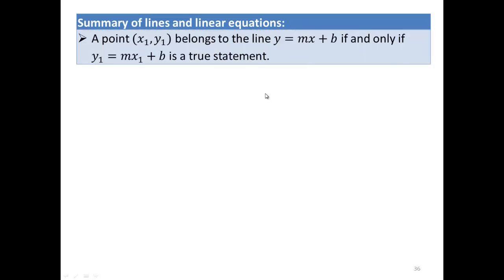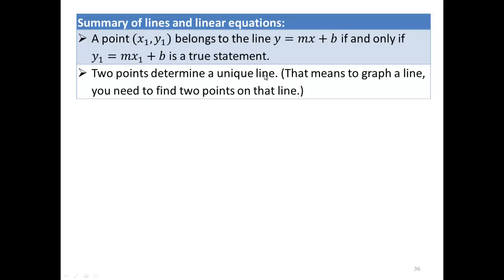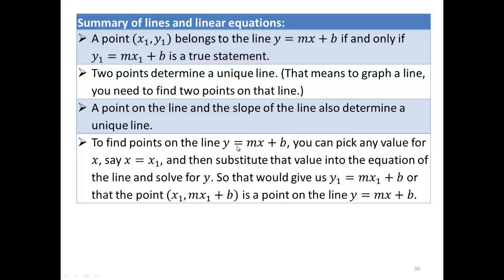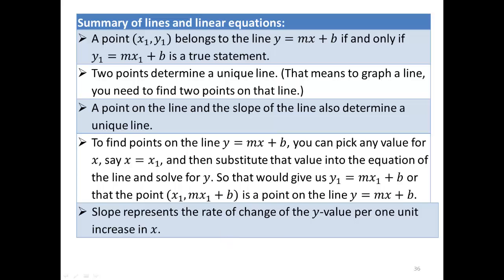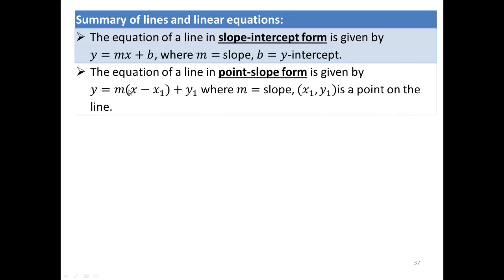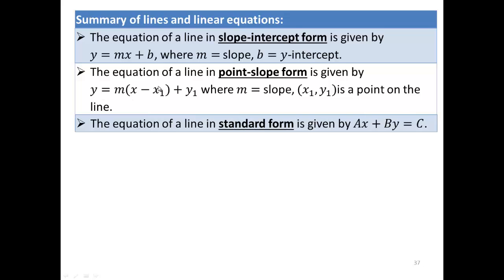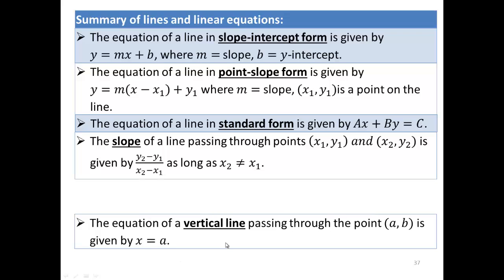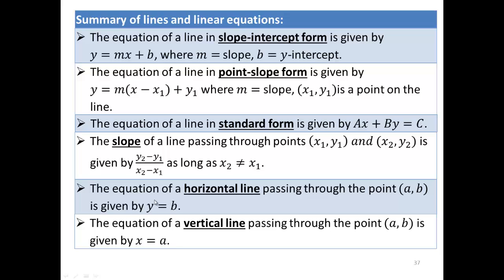Module 4 Lecture 4.3 Part 5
Summary of equations of lines